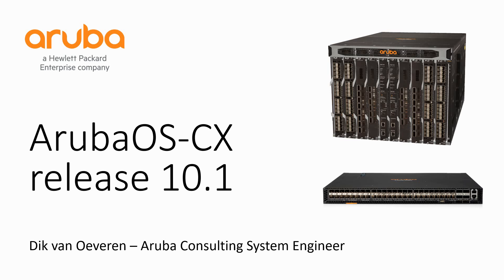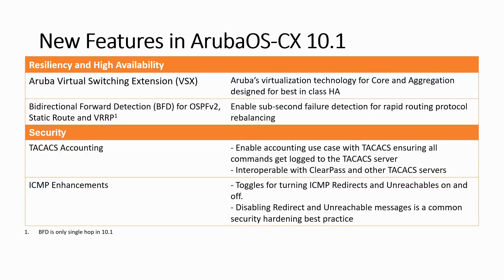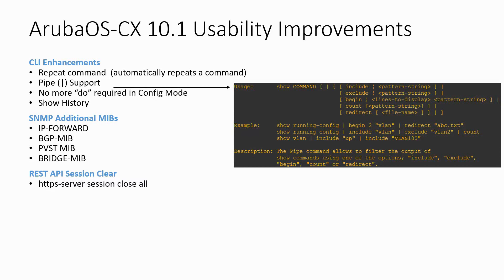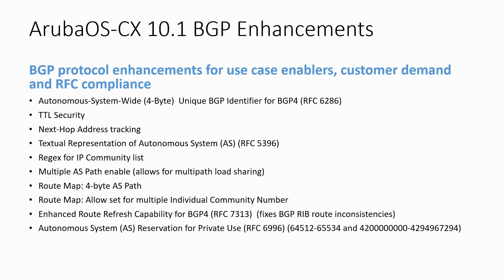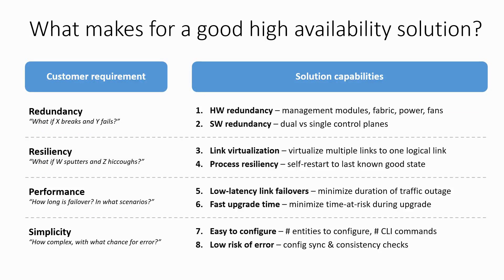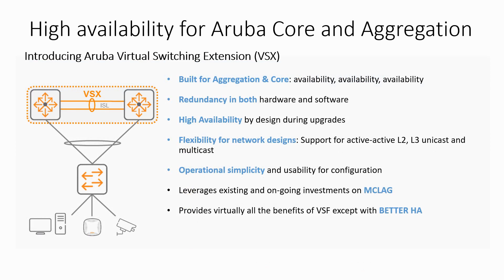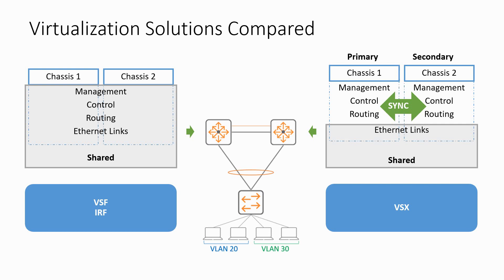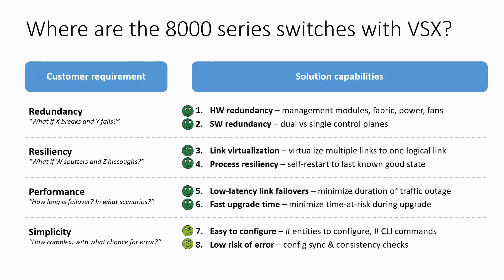Introduction to AOS-CX release 10.1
This video provides an overview of the new features that are available in release 10.1 of AOS-CX Network Operating System for the HPE Aruba Networks 8300 and 8400 series switches. This software has been released in the beginning of July 2018. One of the premier features that is introduced with this software version is Virtual Switching Extension (VSX). Based on MC-LAG, VSX provides a single management plane allowing you to synchronize configuration items and greatly simplifying the deployment and management of the aggregation and core layer.  A live demonstration video of VSX is planned to be released in the near future.